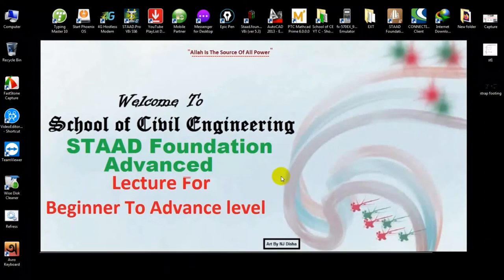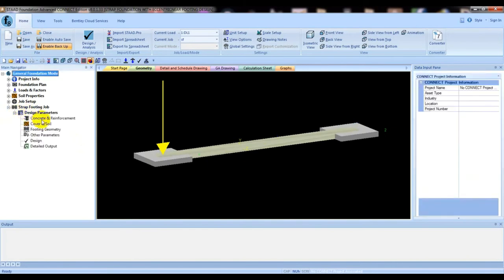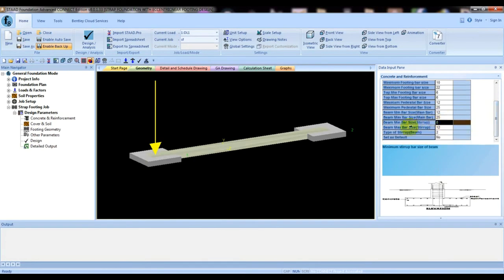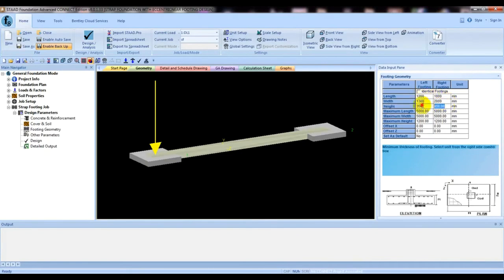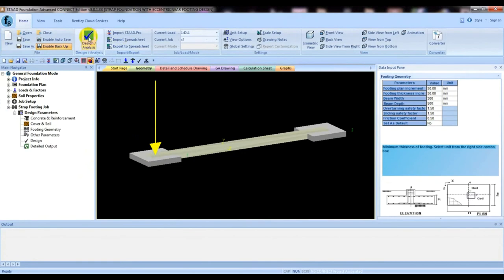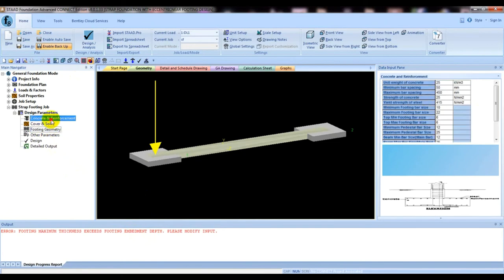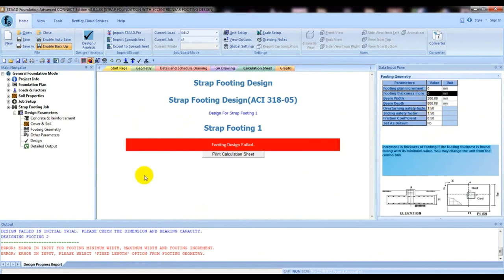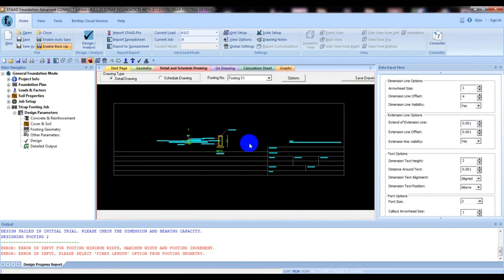STAAD FOUNDATION ADVANCED TUTORIALS | STRAP FOUNDATION DESIGN | PART-2 | LECTURE-15